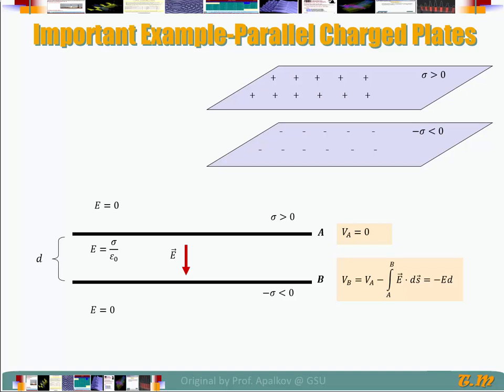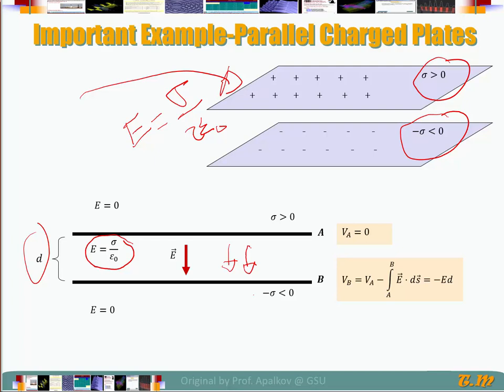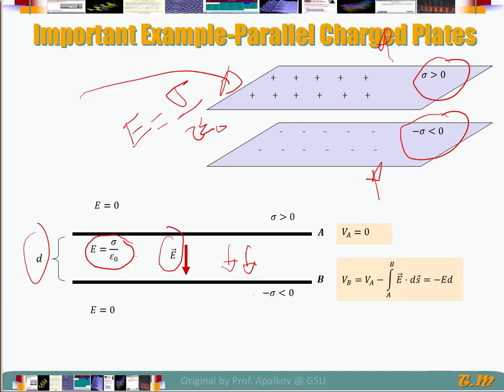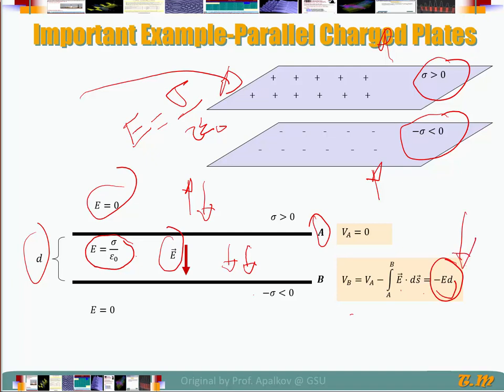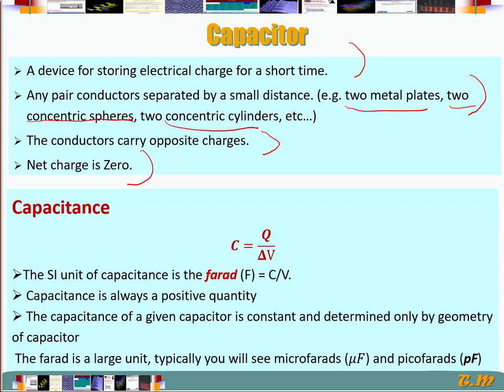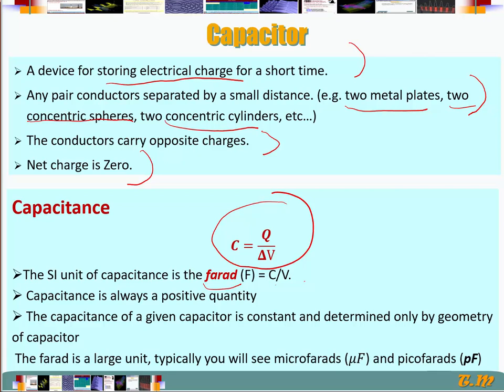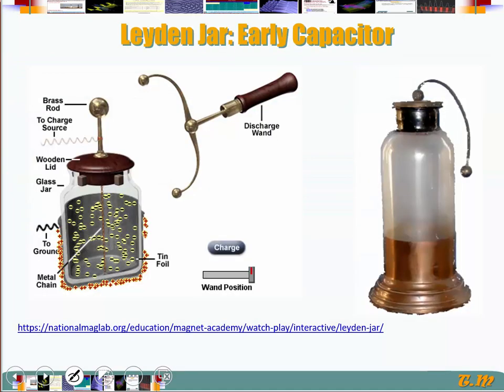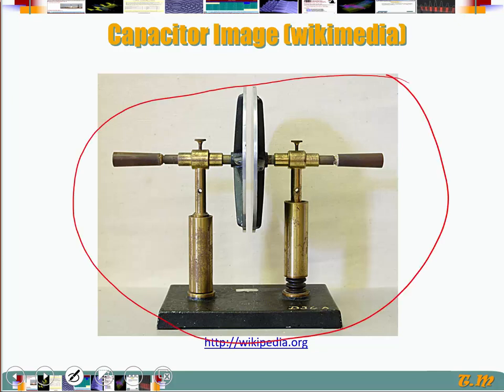PHM02 Unit02 01 03 Capacitance02